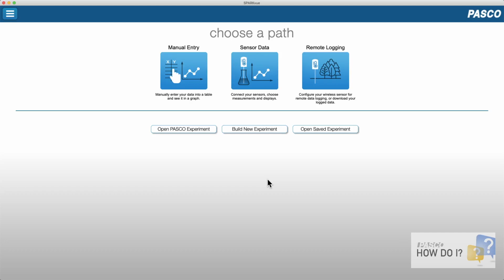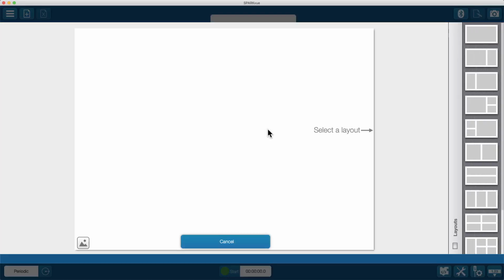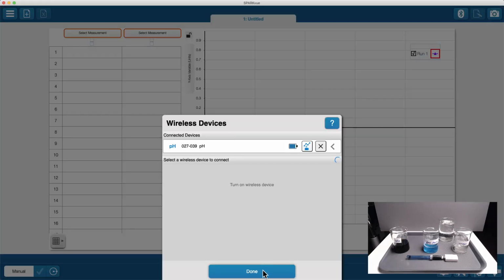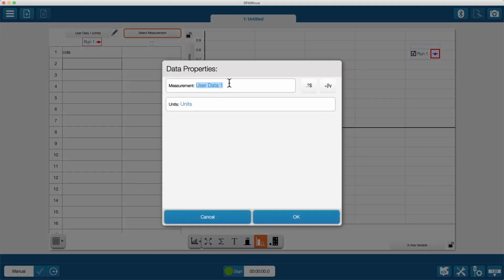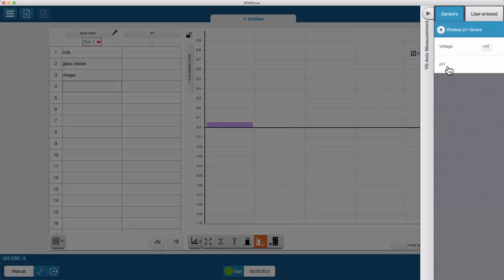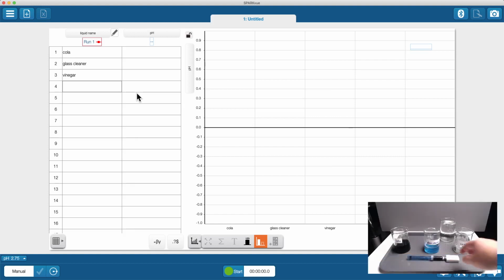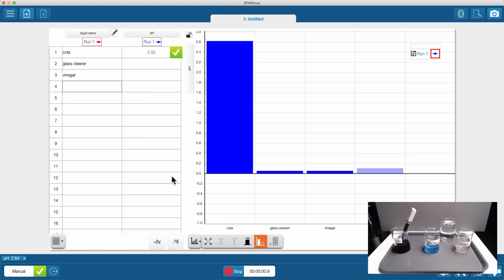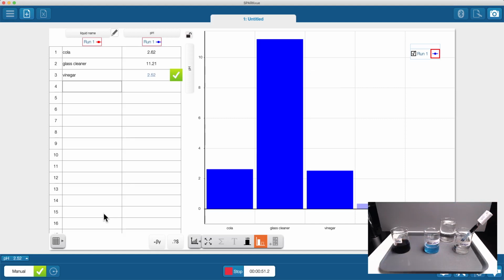Collect Both Categorical Data and Sensor Data (SPARKvue 4)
How do I record categorical, or qualitative, user-entered data alongside sensor measurements in SPARKvue software.

This video demonstrates how to configure SPARKvue with a table for data collection and a bar graph for visualization and how to record the data using a process called "manual sampling".

Recorded using SPARKvue version 4.7.0, which was released in December 2021.